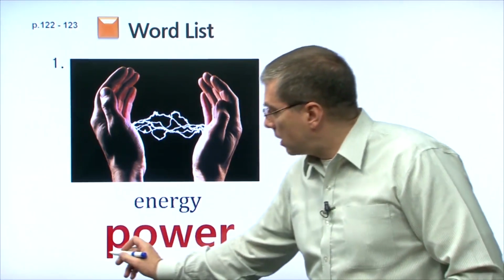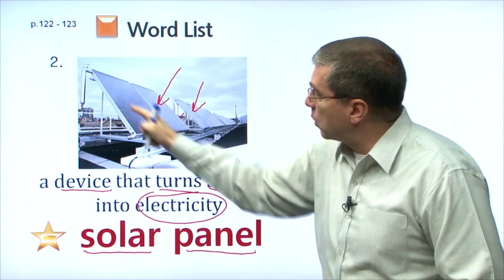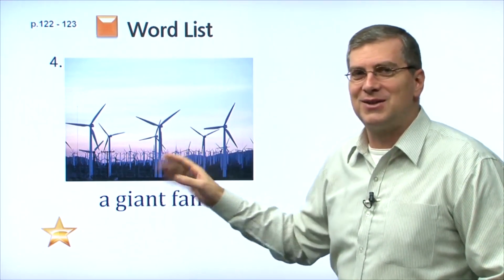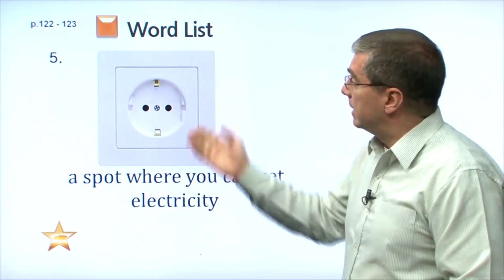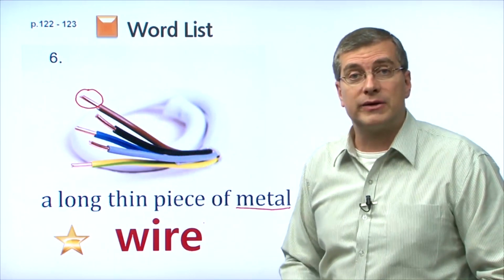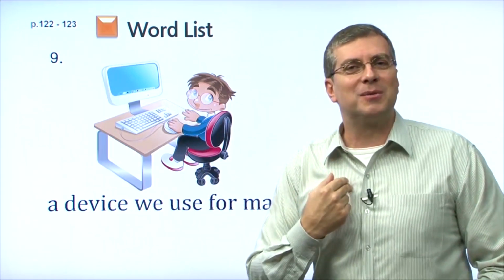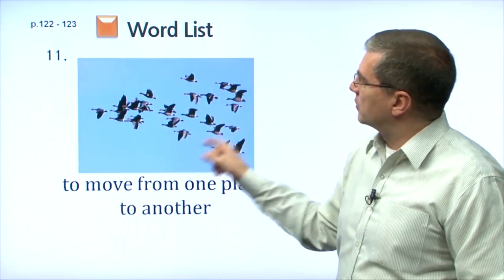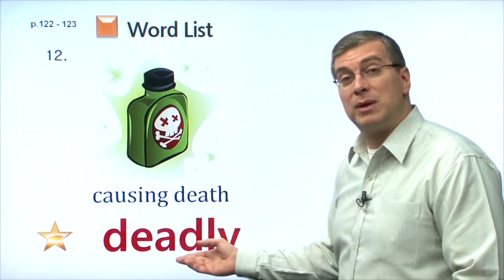어휘력 향상을 위한 읽기 | 레벨 A | 14강 | 브라이언 스튜어트 I (영어 학습)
Reading for Vocabulary는 10세 이상 어린이를 위한 4단계 영어 읽기 시리즈입니다. 이 시리즈는 다양한 주제를 접하게 함으로써 어린 학습자들의 어휘력과 전반적인 언어 능력을 향상시키는 것을 목표로 합니다. 시리즈 강사인 브라이언 스튜어트는 역동적이고 재미있는 수업을 제공하여 학습자들이 즐겁고 쉽게 많은 어휘를 익힐 수 있도록 돕습니다.

💓 WorldCom Edu의 다른 YouTube 영어 학습 자료도 확인해 보세요!